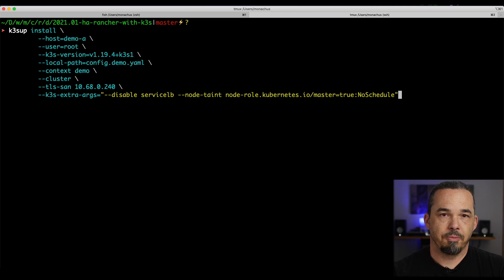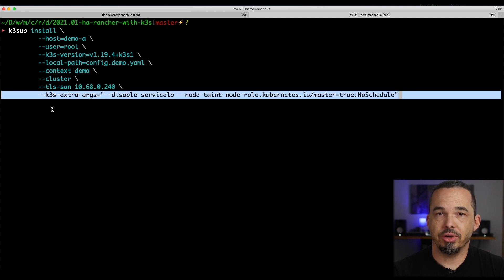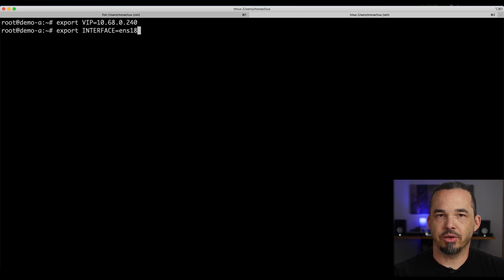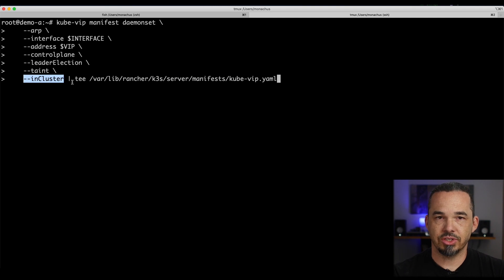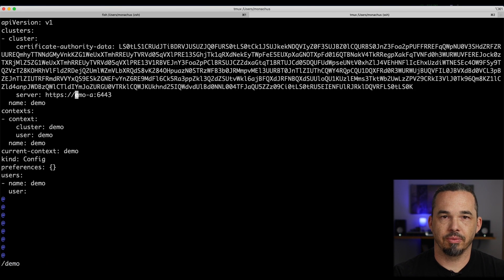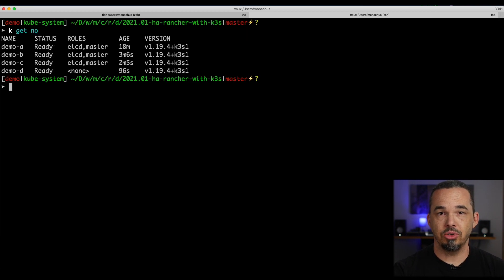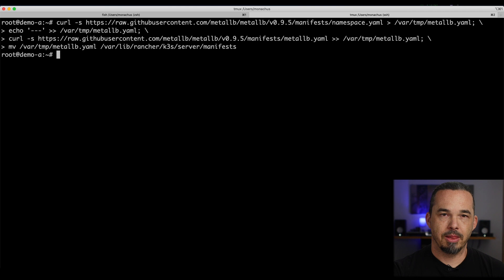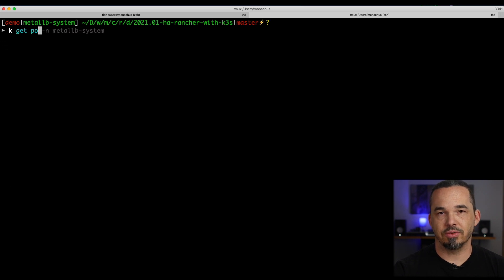HA K3s with etcd, kube-vip, MetalLB, and Rancher!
High availability Kubernetes is easy to get wrong because you need so many different layers to be HA. The control plane. The data plane. The load balancer. If you're using K3s in a place where you don't have lots of nodes, like a homelab or an edge environment, you want to get the most out of nodes without adding in complex solutions like keepalived, VRRP, or external load balancers.

This video will use kube-vip for load balancing the Kubernetes control plane, MetalLB for load balancing Kubernetes services (because kube-vip in hybrid mode wouldn't announce addresses), the embedded etcd for an HA Kubernetes datastore, all for giving Rancher a secure place to run.

There are some surprises that we'll work around, like incorrect documentation and tolerations that don't work with taints. These are just part of being a Kubernetes administrator, so grab your Terminal session and let's build a K3s cluster in just a few minutes.

0:00 - Intro
0:57 - What's K3s?
1:55 - When Do You Need HA?
3:09 - How Does HA in Kubernetes Work?
4:26 - Two Options for HA in K3s
5:06 - The Final Piece: A Load Balancer
6:25 - Putting It All Together
7:15 - Installing K3s with Kube-VIP
8:32 - Kube-VIP RBAC and DaemonSet
11:34 - Installing MetalLB
13:04 - Why Can't We Reach Traefik?
13:49 - Fixing MetalLB's Toleration
14:40 - Installing Rancher
15:19 - Using Rancher's Helm Controller
16:18 - Conclusion and Next Steps